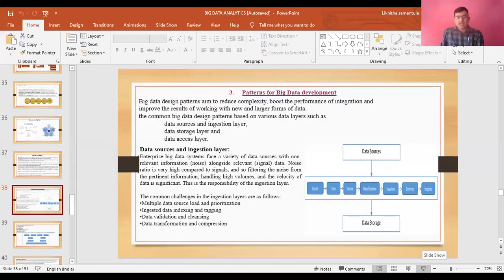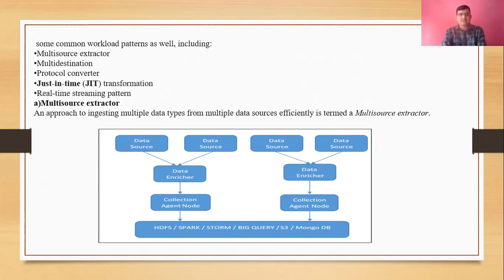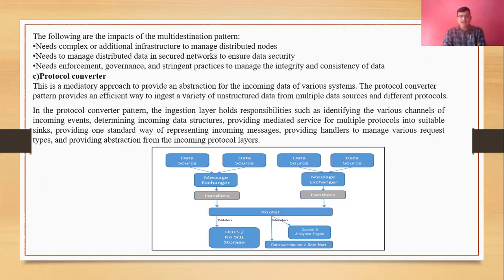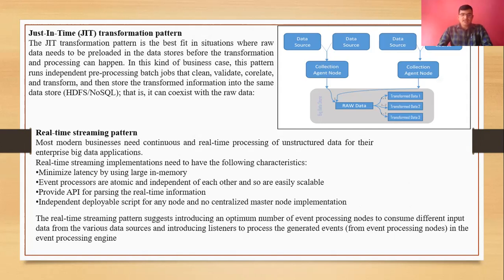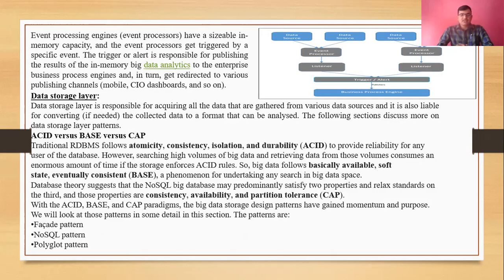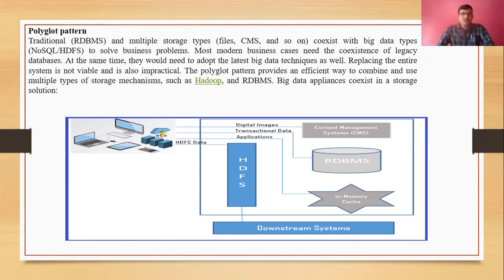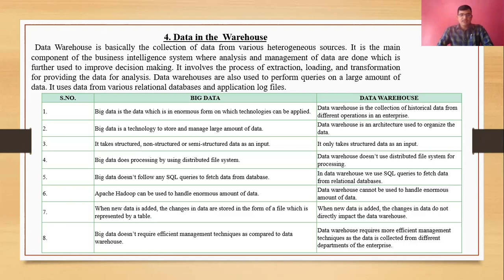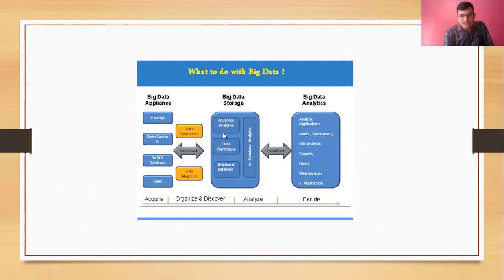Big Data Analytics ( MCA ) Unit 1 Part 2 lecture 2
THIS VIDEO IS DESIGNED ACCORDING TO THE MCA 5TH SEMESTER "BIG DATA ANALYTICS SYLLABUS OF ADIKAVI NANNAYA UNIVERSITY